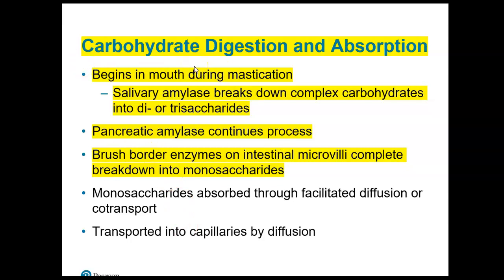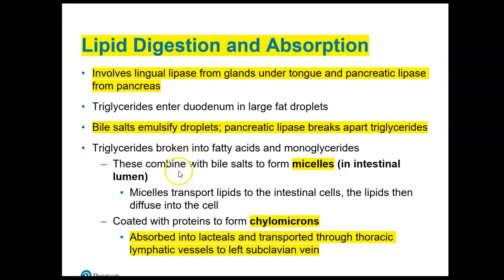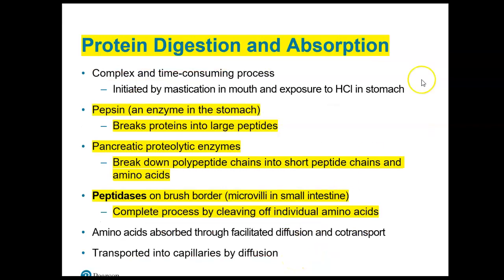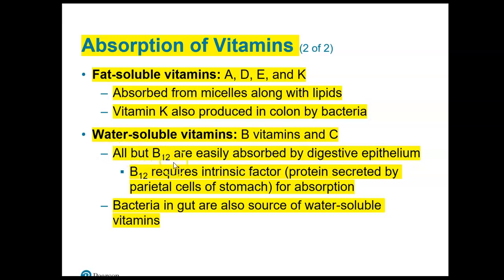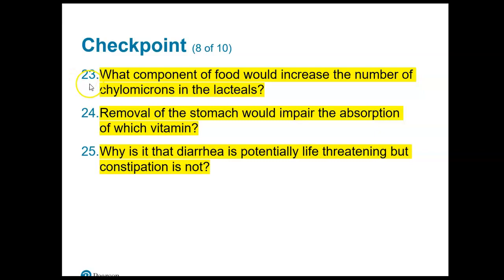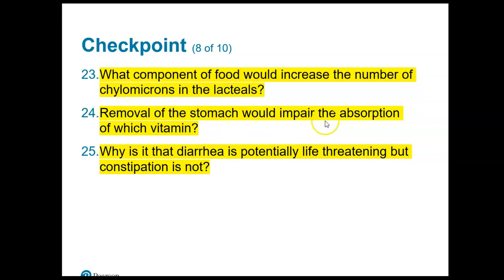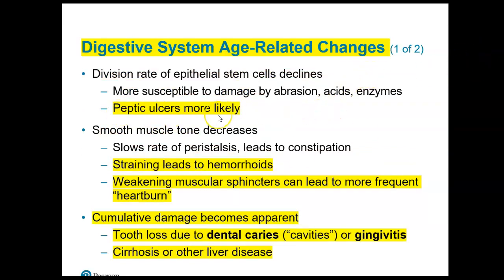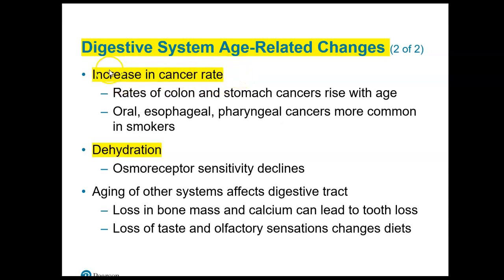163 Ch 16 slides 102 - 114 (end)